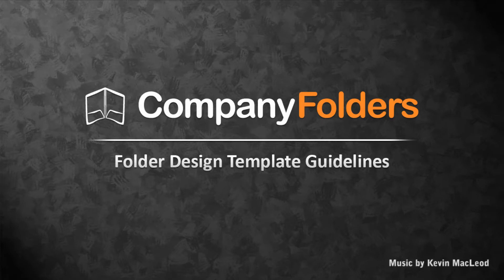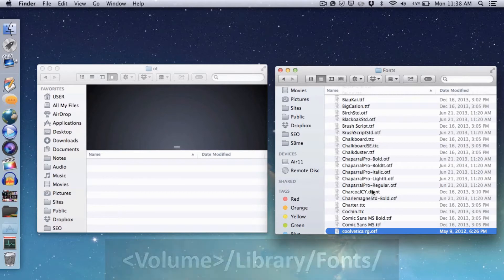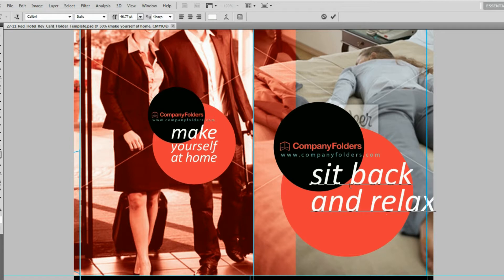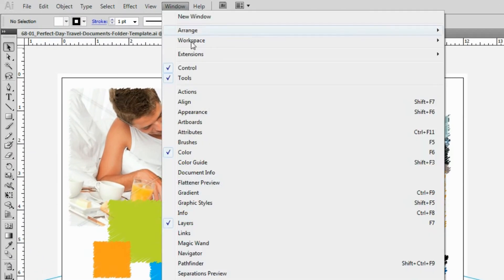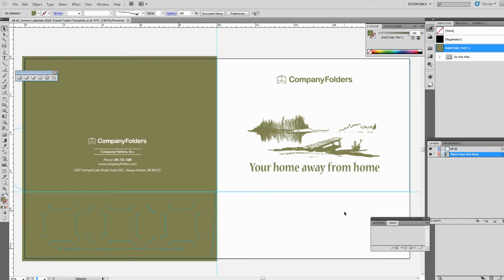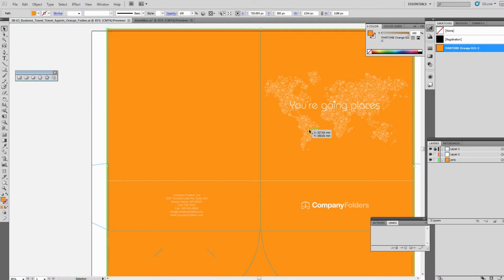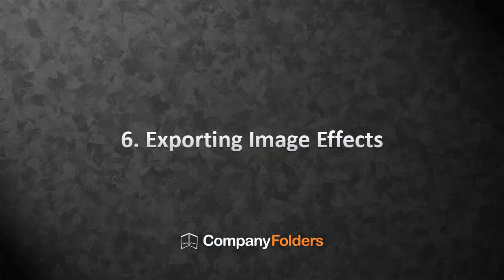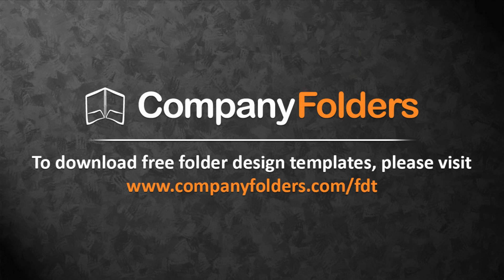How to Customize Your Free Folder Design Template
This tutorial will show you how to customize and work with Company Folders' free folder design templates and vector graphics, which you can download for free

0:10 Adding New Fonts

1:24 Editing Default Text

2:22 Replacing Default Images

3:19 Adding Your Logo

4:32 Exporting an Image

5:36 Exporting Image Effects